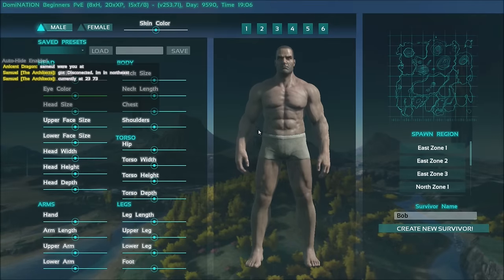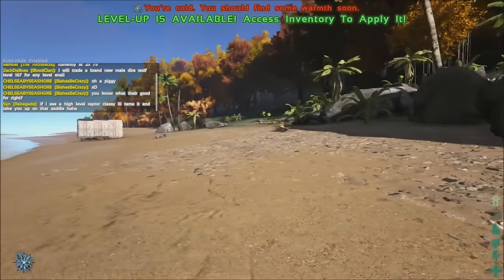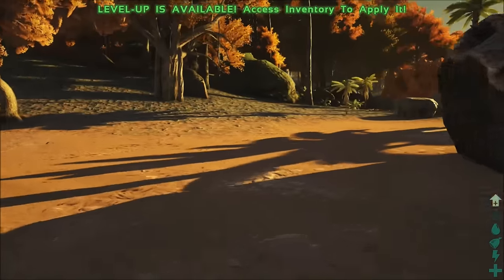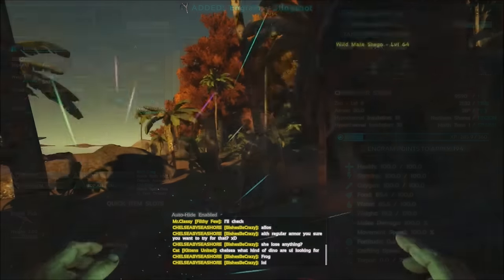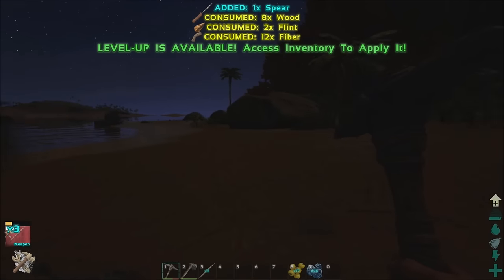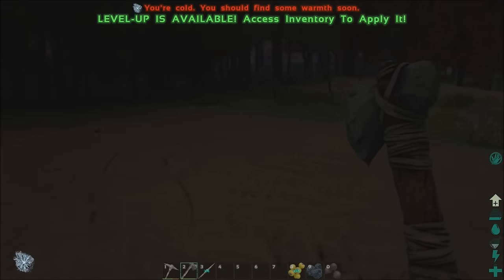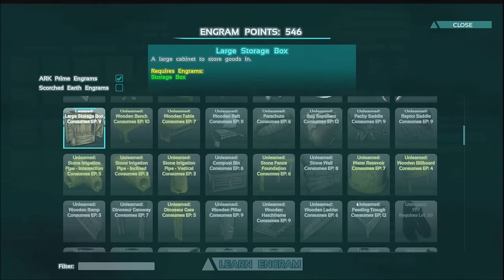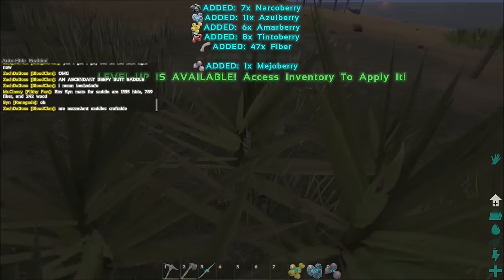ARK: Survival Evolved - Starting Over on PVE Server - Episode 1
First episode of ARK: Survival Evolved on a PVE online server, back on the computer and on The Island. Watch as I try to survive and build my first home on a server full of strangers.